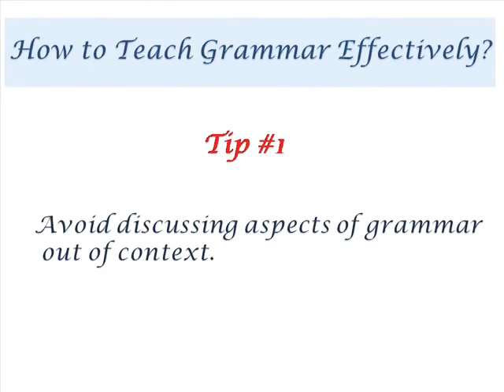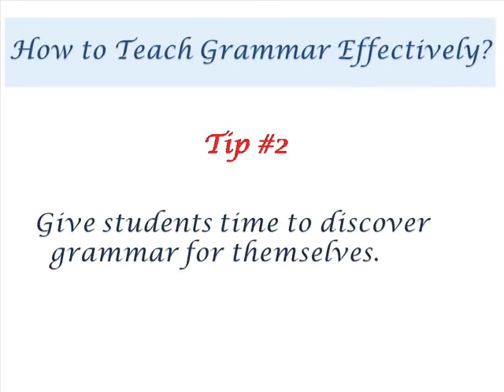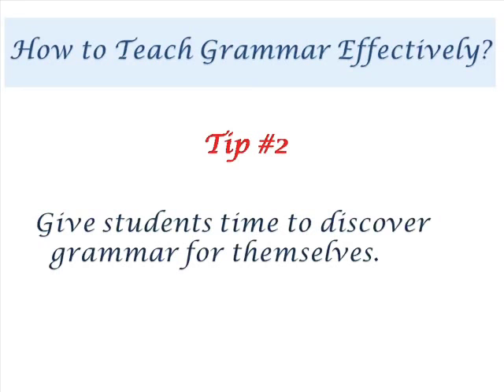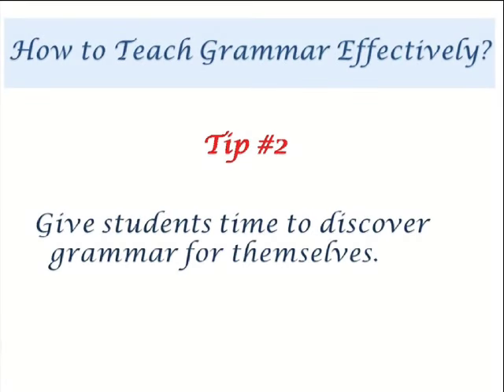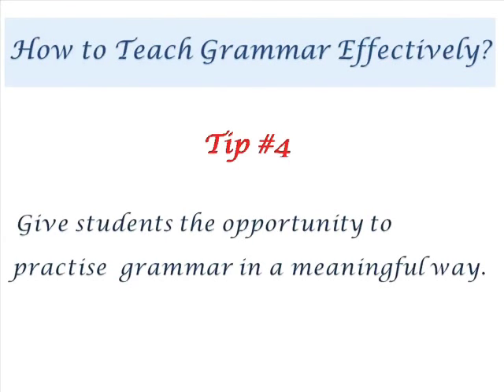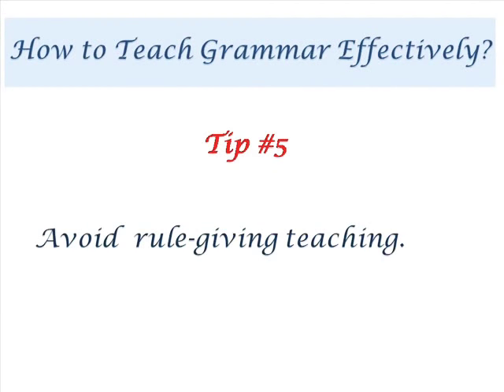Teach English Series:- Teach English Grammar Effectively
How To Teach Grammar Effectively.